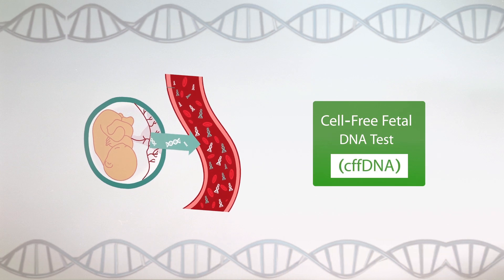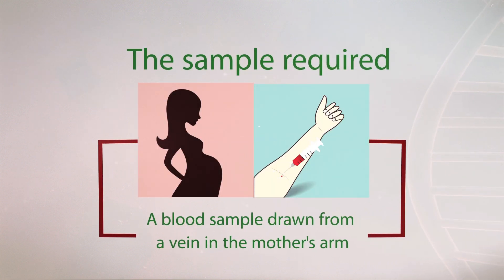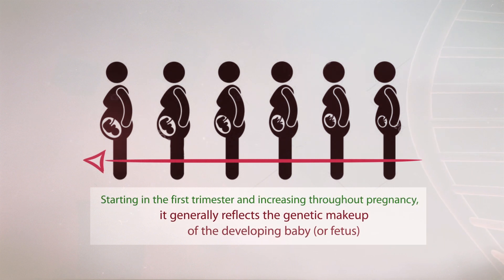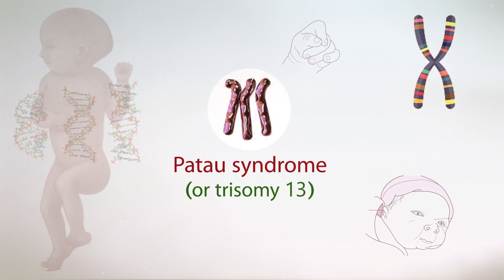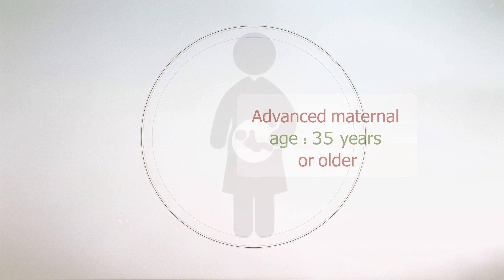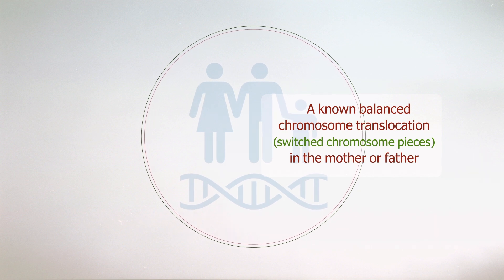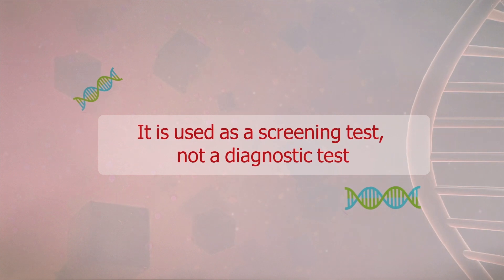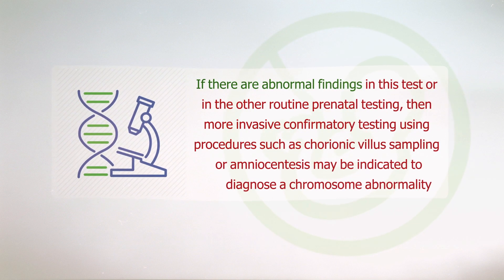Everything You Need to Know: cffDNA Test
Cell-free fetal DNA test is non-invasive prenatal screening NIPS. it is preformed as early as the tenth week of pregnancy to assess the risk of a developing baby or fetus having certain chromosome disorders.